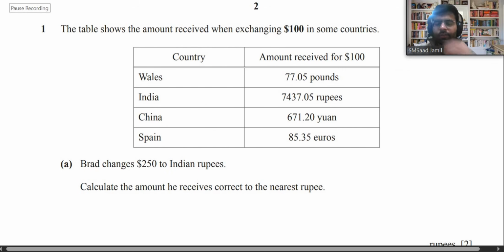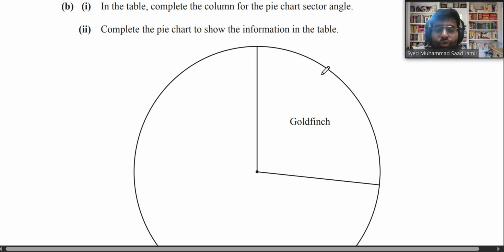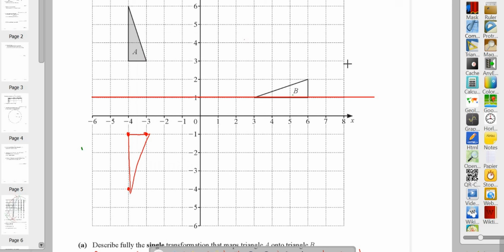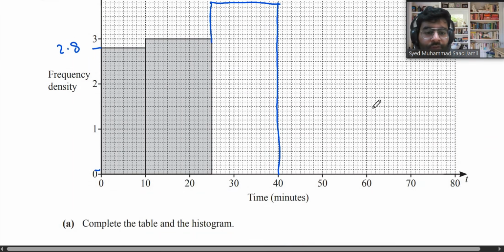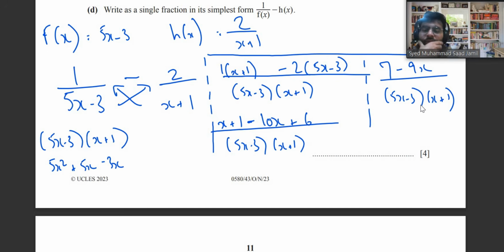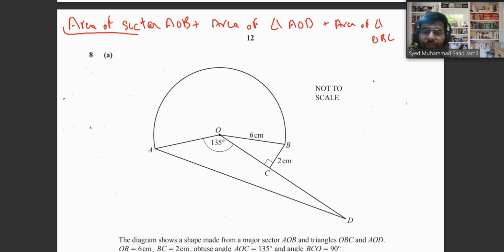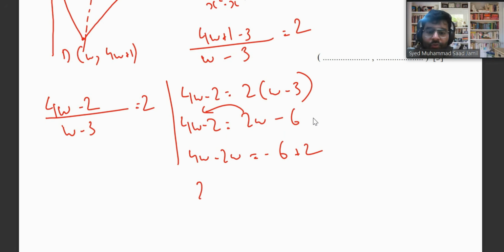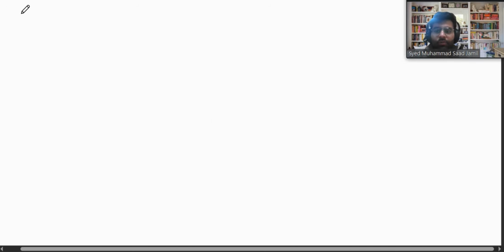IGCSE Math Paper 43 Oct Nov 2023 (EXTENDED) | 0580/43/O/N/23 | COMPLETE SOLUTION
🔍 Unlock the Secrets of IGCSE Math 0580 - October/November 2023 Variant 43! 📐

🎓 Welcome to TEACHING BY SM, your go-to destination for mastering IGCSE Math! 🌟 In this video, we dive deep into the intricate details of the Oct/Nov 2023 Paper 43 paper, providing comprehensive insights, step-by-step solutions, and valuable tips to help you ace your exam.

🚀 Key Highlights:

🧠 In-depth analysis of challenging questions.
📝 Step-by-step walkthroughs for effective problem-solving.
🎯 Targeted strategies to tackle specific question types.
📊 Grasp essential concepts with clarity.

🌐 Aligned with the Oct/Nov 2023 Variant 43 syllabus.
🚀 Boost your confidence for the upcoming exam.
📈 Gain a competitive edge with insider tips.

📣 Have questions or need clarification? Drop them in the comments below! Let's conquer IGCSE Math together! 💪